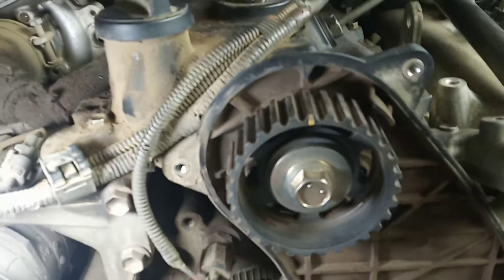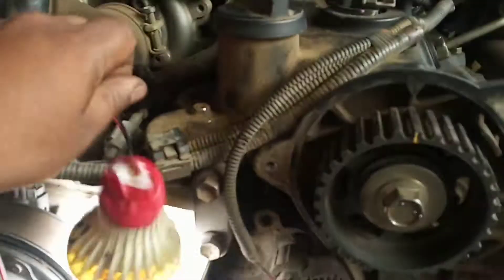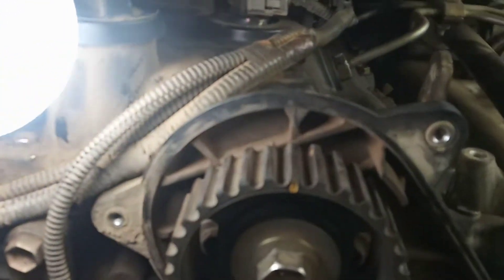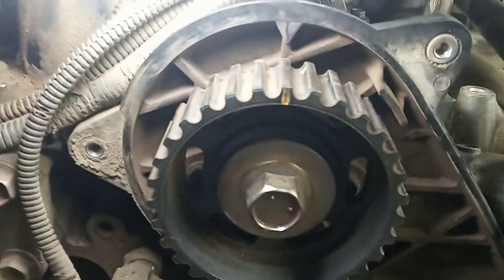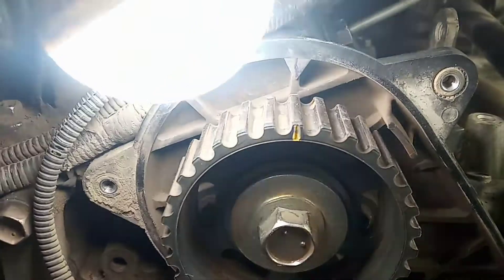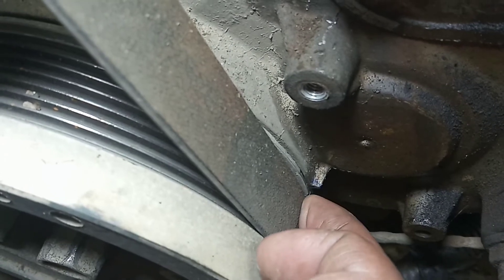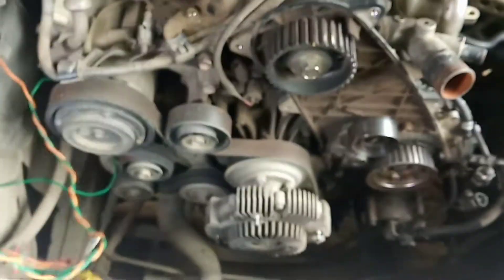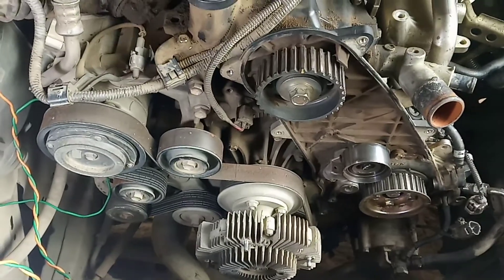Innova engine timing.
Toyota Innova engine timing.